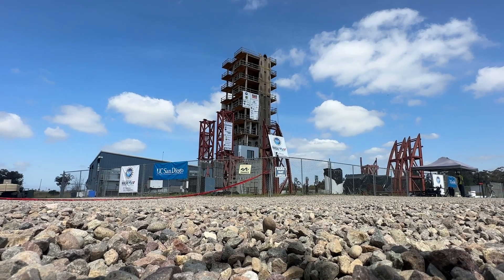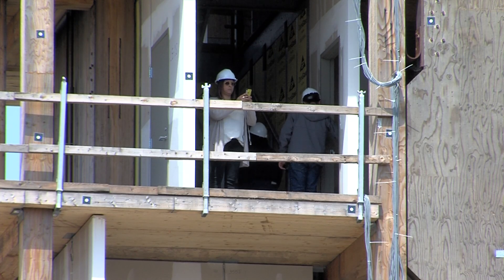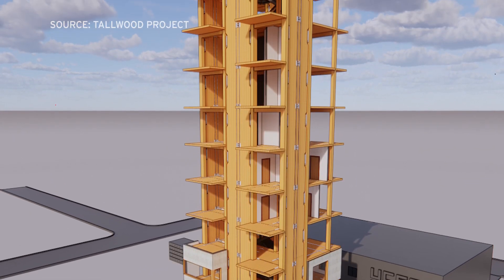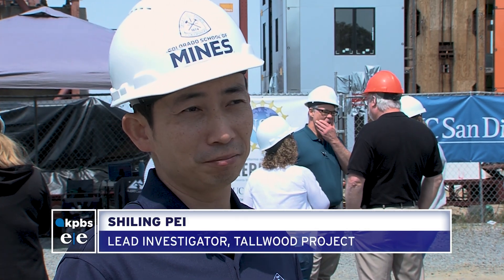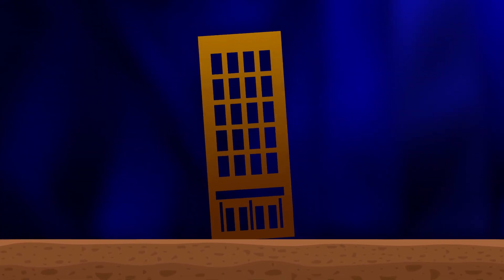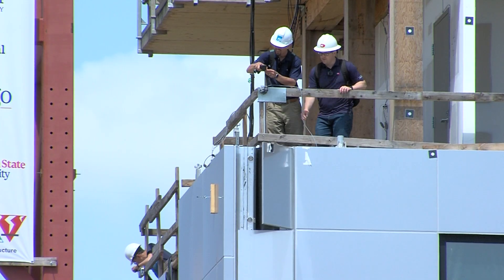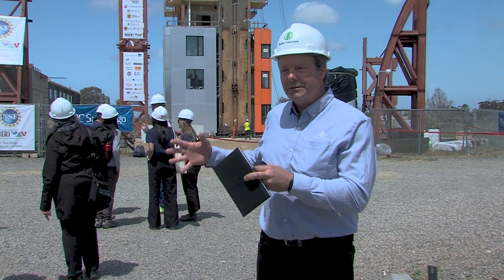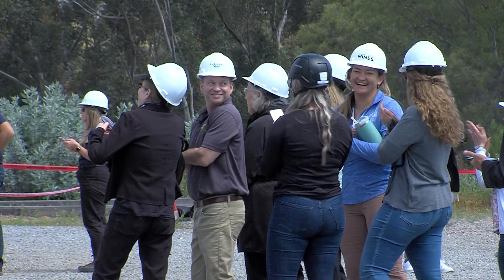10-story wood building passes earthquake test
Simulations of two devastating earthquakes don’t seem to damage high rise timber buildings on UC San Diego shake table.

The building swayed as it would have in the 1999 Jiji earthquake in Taiwan. That magnitude 7.7 quake killed more than 2,000 people. Buildings made of steel and concrete were destroyed.

But the wooden high rise, built recently on UCSD’s shake table, showed no visible damage.